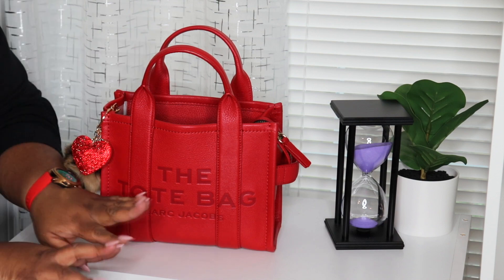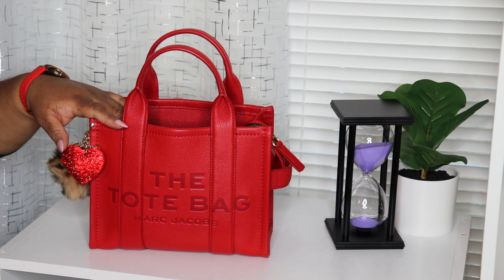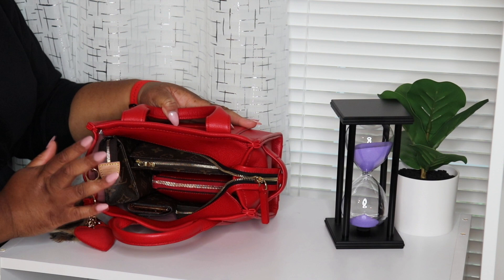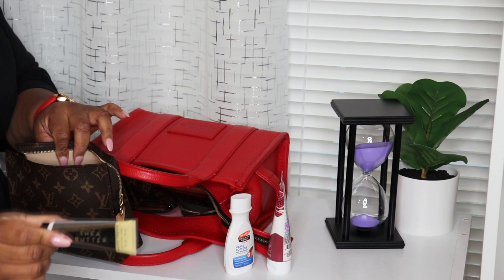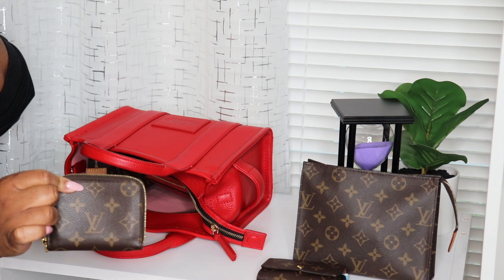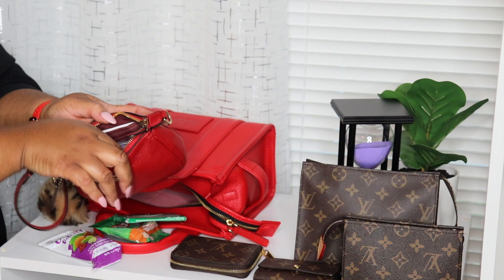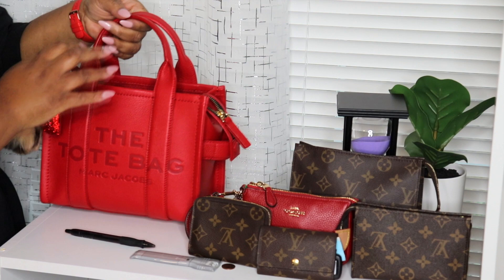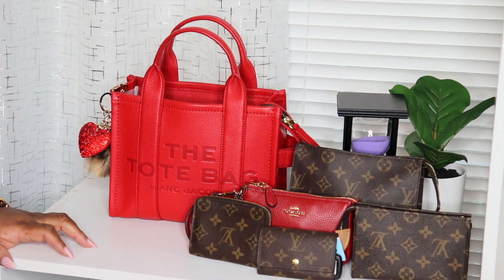WHAT'S IN MY BAG | HOLIDAY EDITION | MARC JACOBS MINI TOTE | VLOGMAS '22 DAY 20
Item Mentioned:

Marc Jacobs Mini Tote

Send me items:
Angel T.

This video is about (plus size fashion, fashion, angelle, vlogmas 2022, Christmas bag challenge, red bag challenge, marc jacobs mini tote, what's in my bag, wimb, Louis Vuitton, handbags)